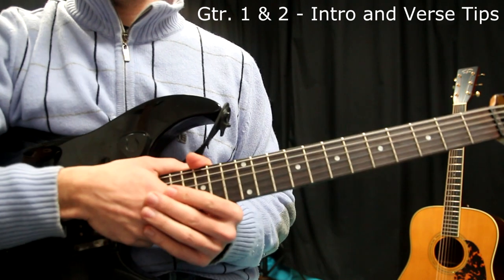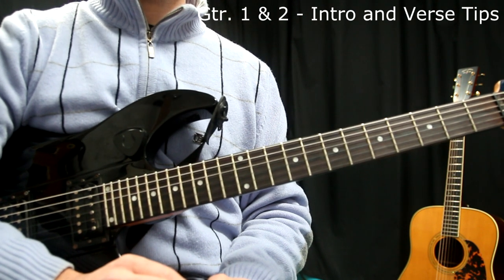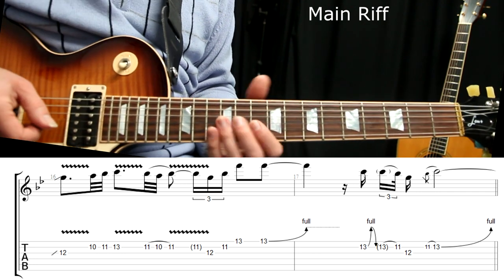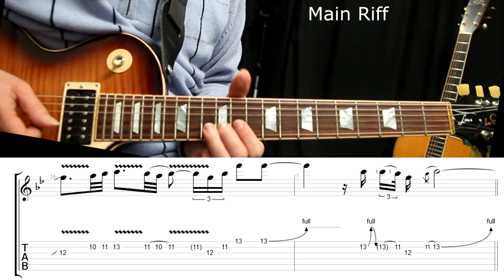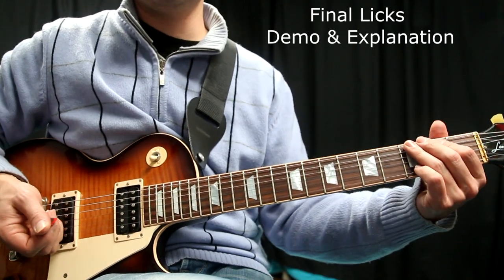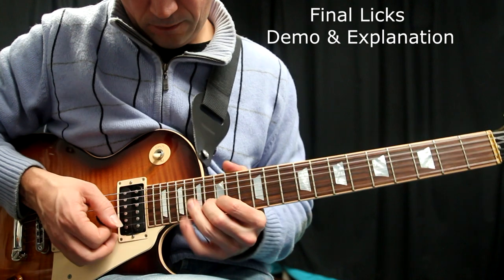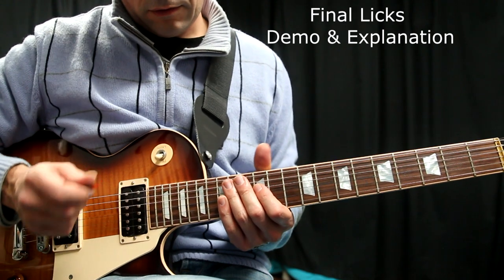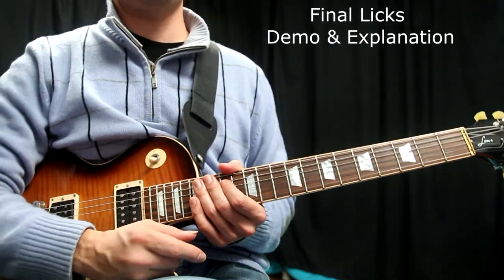Still loving you, Scorpions, Guitar Lesson, Tutorial, COMPLETE, TAB, How to play, SOLO, LICKS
Still loving you, Scorpions, COMPLETE Guitar Lesson, How to play, Solo, Riffs, tabs, cover.
Great Lessons playlists for ex:
etc..
Produced as a support material for my students to be played in a future recital.
Index:
0:11 - Guitar 1 - Intro and Verses demo
1:21 - Guitar 2   Intro and Verses demo
2:18 - Gtrs. 1 & 2 - Intro and Verses Explanation
5:01 - Main Riff
8:35 - Chorus
10:21 - Final Licks demo and explanation

All the best. See you